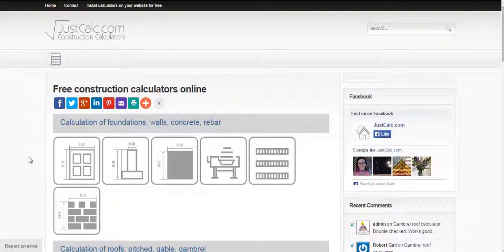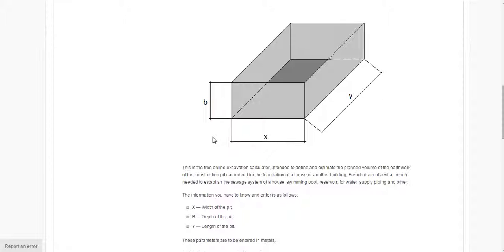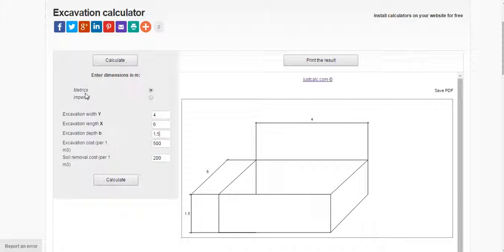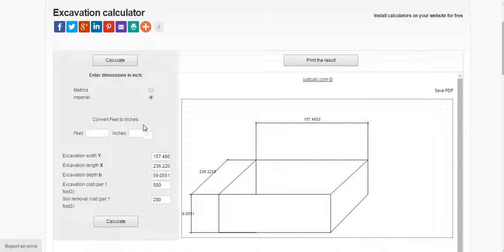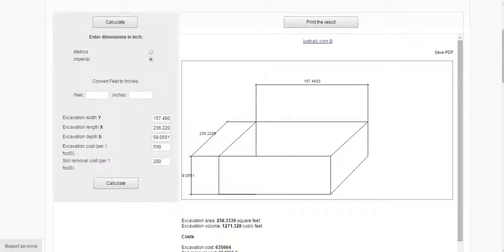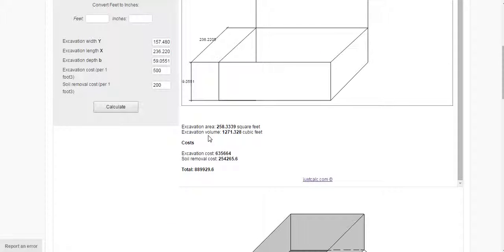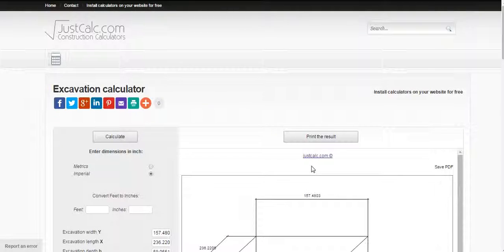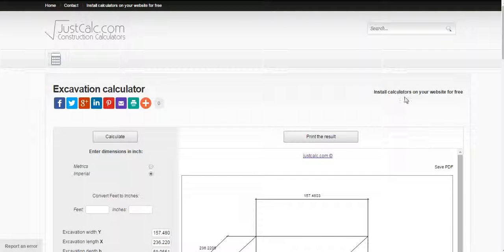Excavation calculator instructions | JustCalc.com